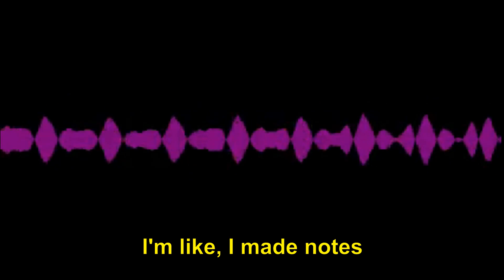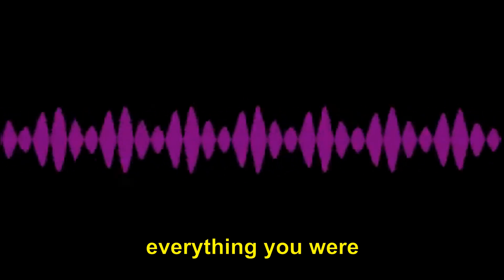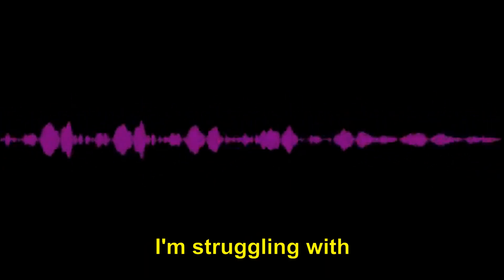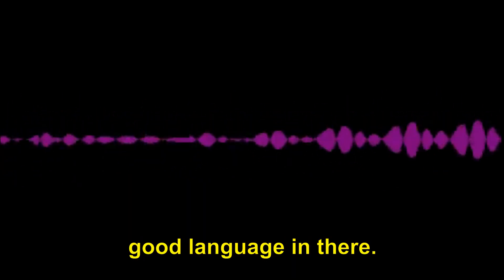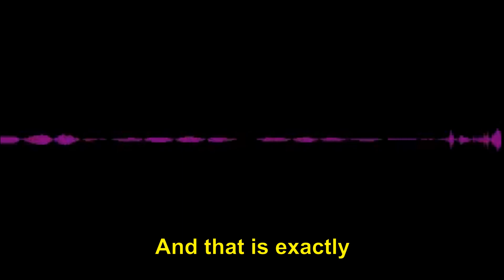What exactly is embodiment? | Sacred Fame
In this special edition episode I share a snippet of a conversation I had with a friend and colleague. In this raw and unfiltered voice message to her I define embodiment and explain the difference between true manifestation and just going through the motions - and how you can know the difference for yourself. I share a process you can use to catch the tricks of your mind and re-orient yourself towards embodied manifesting of what you are creating.